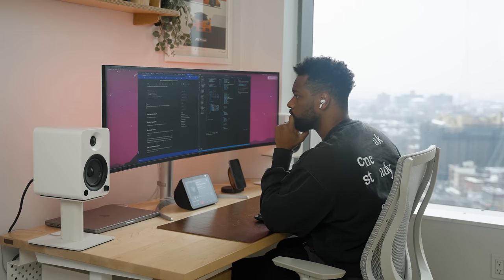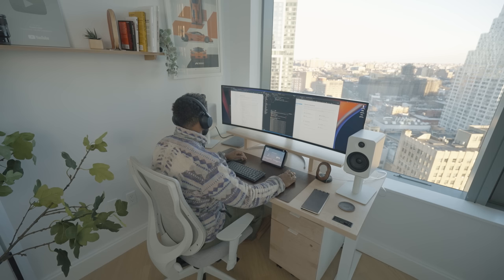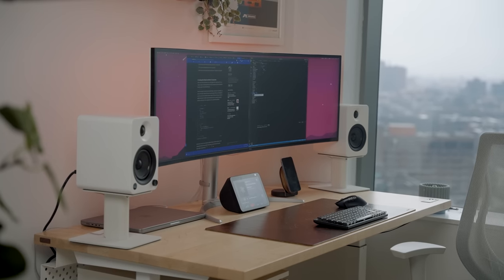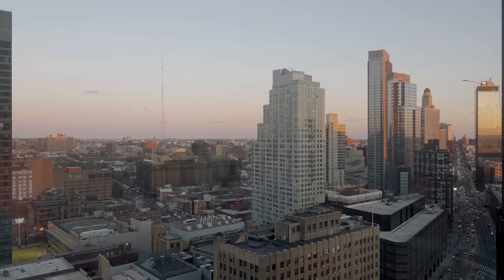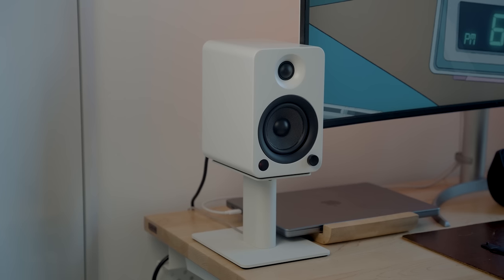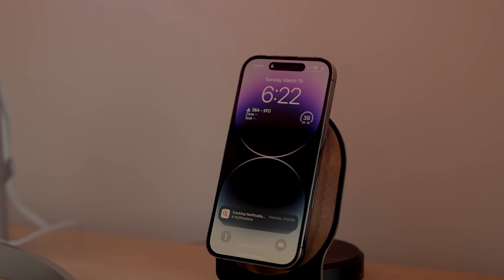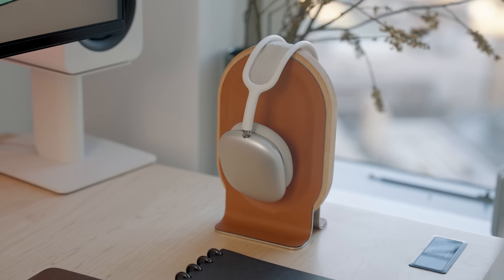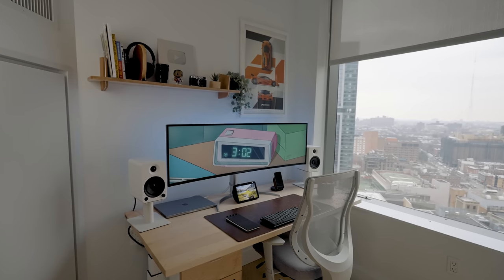My Ultimate Work From Home Desk Setup 2023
The LG 49-inch 5k monitor is a super ultrawide monitor that helps me be super productive as a programmer and content creator.